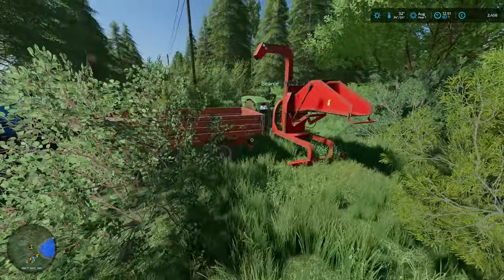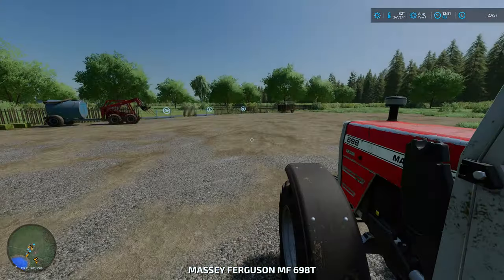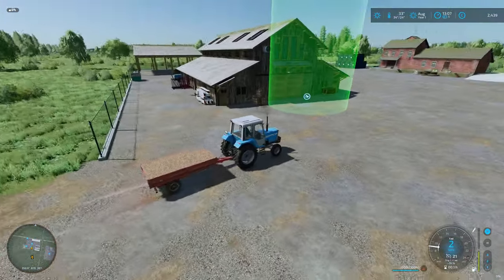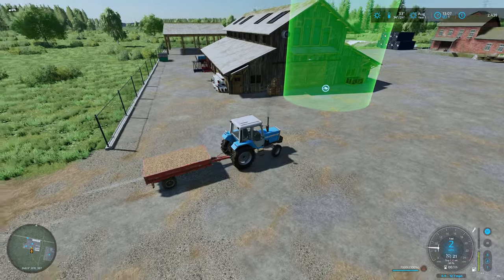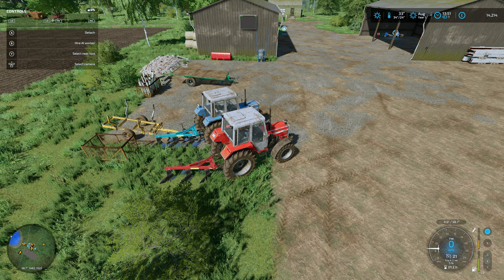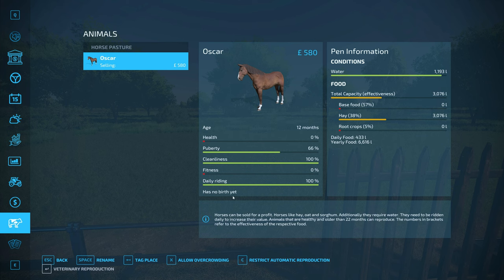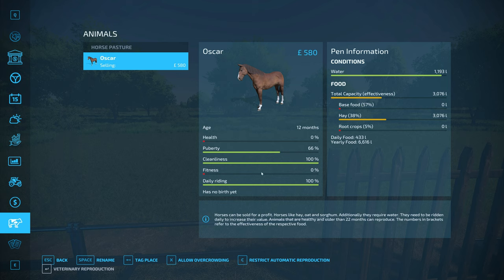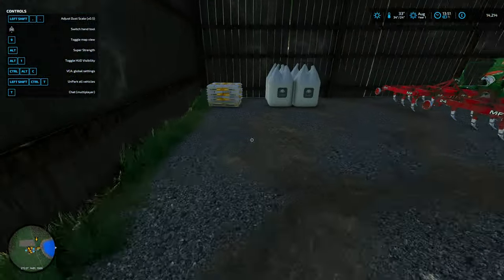👨‍🌾 B&S Survival 👨‍🌾 | EP 2 | Chipping Madness! | Farming Simulator 22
Welcome to our new co-op survival series on Forgotten Lands by Carl-TG!

Beanie and I have put in the practice and are embarking on a journey to purchase our first farm. The only hurdle? We're strapped for cash and equipped with second-hand gear. Can we turn our dream of owning a sprawling horse stable and thriving cow farm into reality, or will the obstacles prove too formidable? Join us for the adventure!

💻 PC Specs 💻
AMD Ryzen 9 5950X
32GB Corsair Vengeance RGB PRO
500GB WD SSD (OS)
1TB Samsung SSD (Games)
2TB  Seagate hard drive (storage)